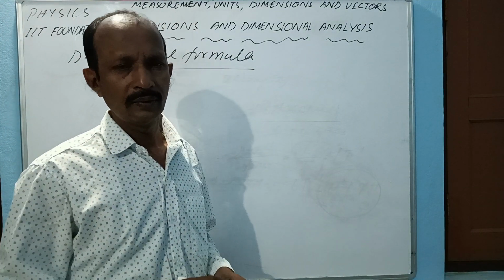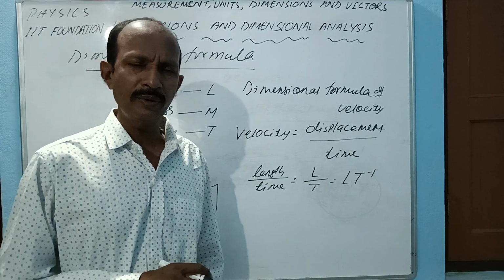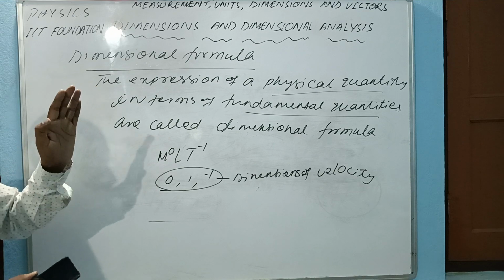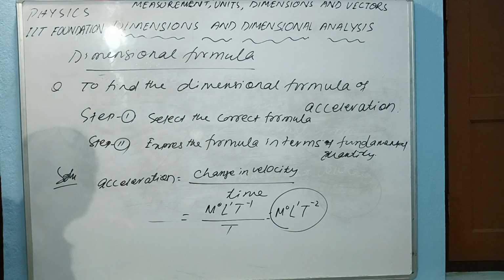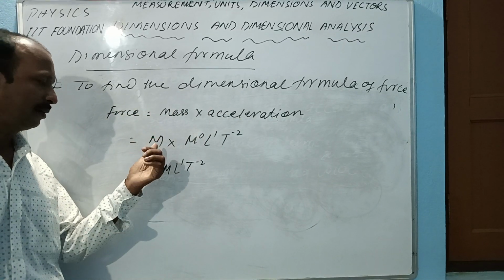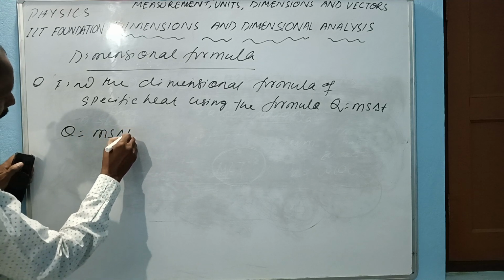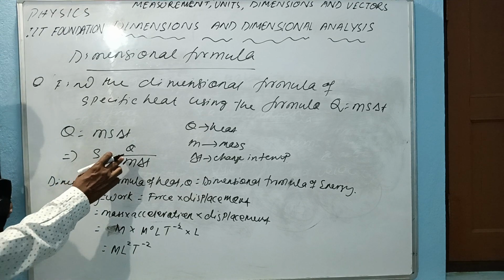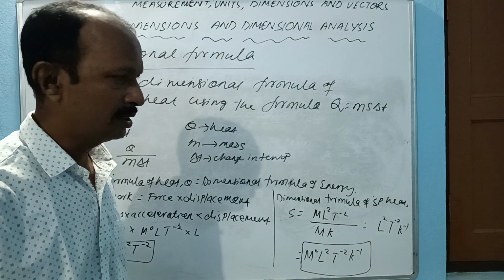MEASUREMENT ( IIT FOUNDATION ) || DIMENSIONAL FORMULA|| part -3 || By : M.C. SENAPATI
In this video Dimensional formula ( IIT FOUNDATION ) of " MEASUREMENT " are explained with examples.